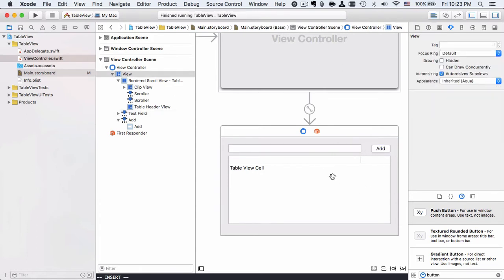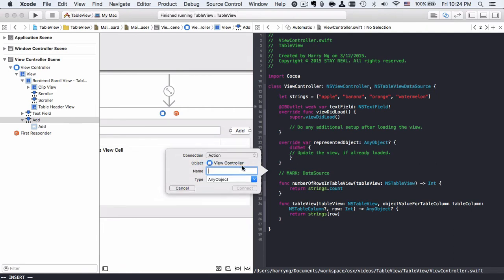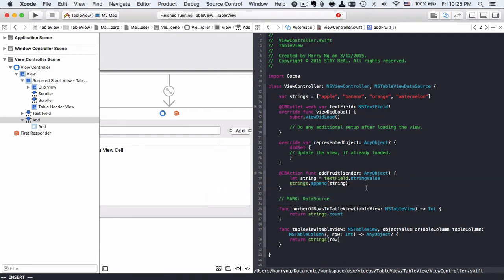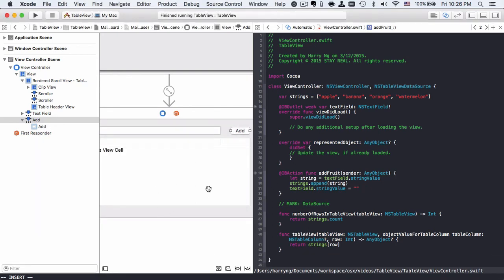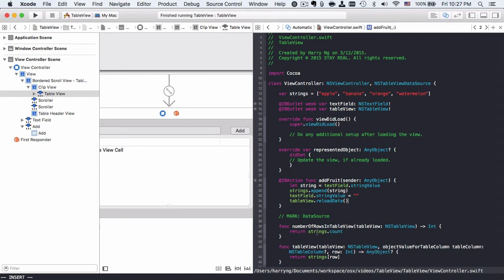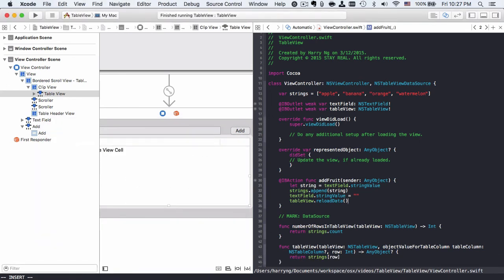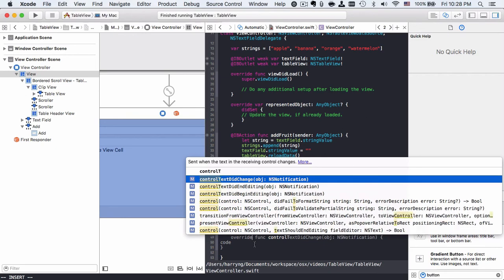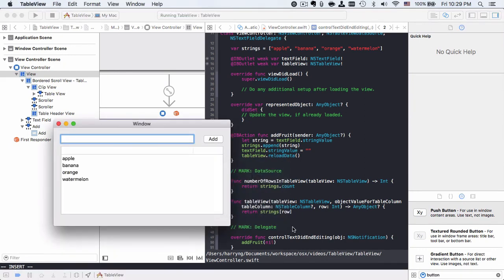OSX Dev Day 5 - NSTableView - Add a row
Xcode 7.1.1 / Swift 2.1 / OS X El Capitan